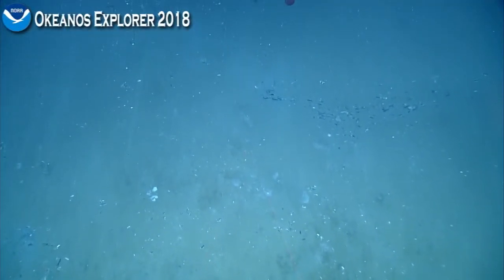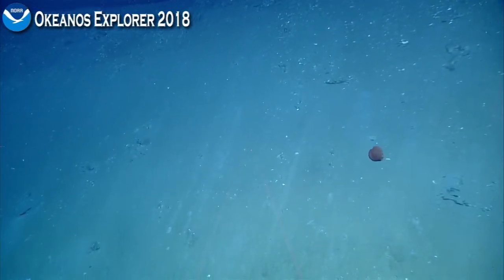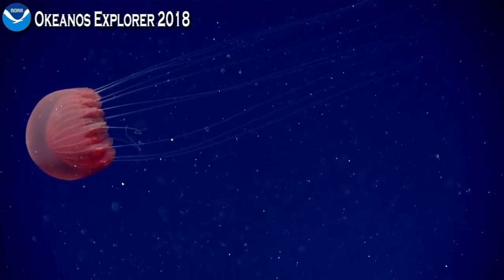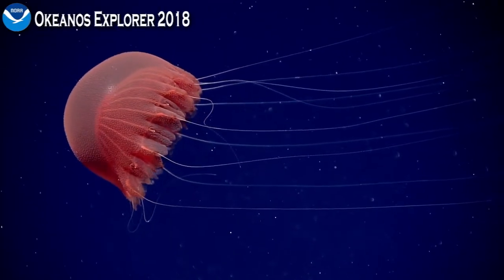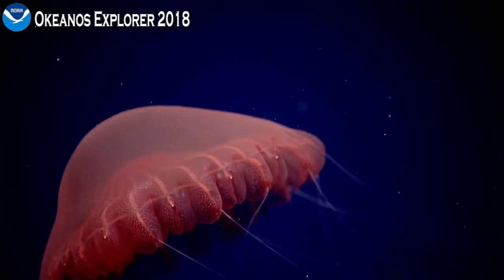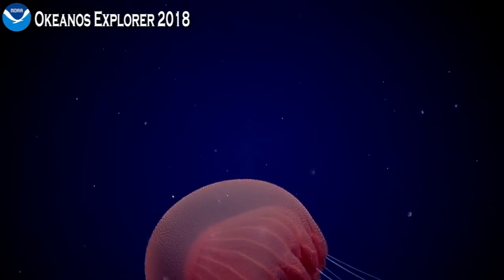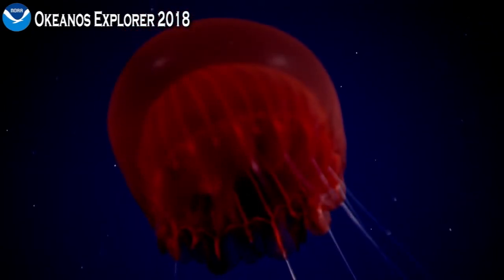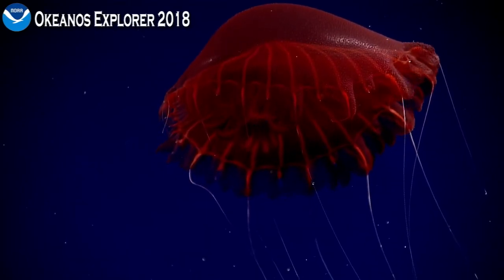Okeanos Explorer Video Bite: Scyphozoan Jellyfish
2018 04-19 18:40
Depth: 1050m
Gulf of Mexico

Okeanos scientists capture gorgeous imagery of a scyphozoan jellyfish (a true jellyfish!), the Poralia rufescens (the only species within the taxa). This monotypic taxa is pelagic and found throughout the deep ocean. Interestingly, these jellyfish have a low protein content within their bodies (only 0.1%) compared to the average of 4% for other gelatinous organisms.